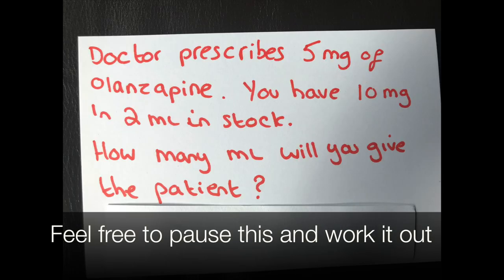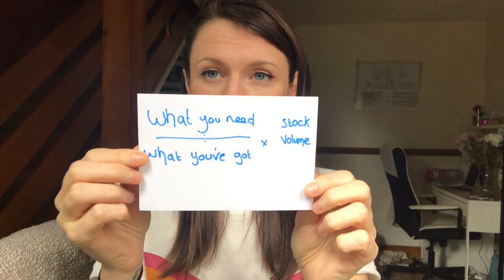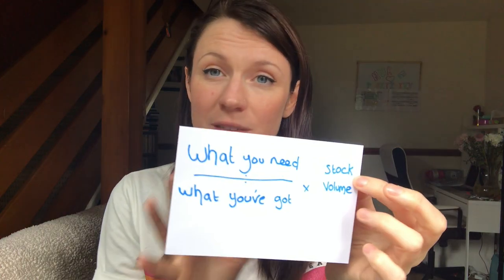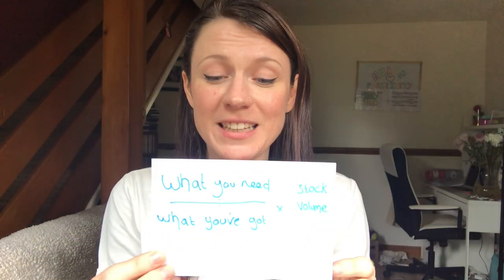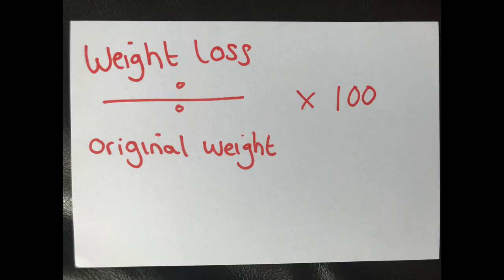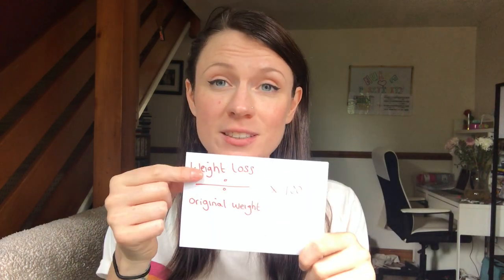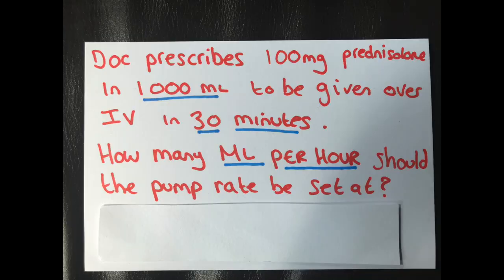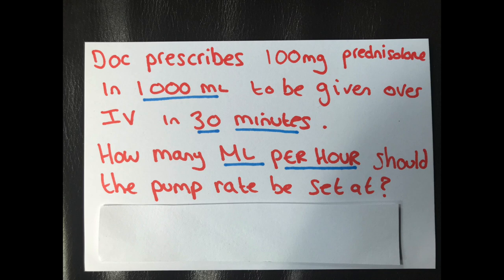Maths Exams | Drug Calculations Help and Real Equations | Nursing School | University U.K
Maths Exams | Drug Calculations Help and Equations | Nursing School | University U.K. Real advice from a real student nurse who has just sat her drug calculations exams! I really hope this helps someone out there who is worried about the maths side of nursing.

MY NEW BOOK IS OUT NOW!! Go check it out Perfect for all students out there nursing / nursing associate / healthcare going into nursing of some form.

You're going to start an incredible journey, I would love to follow it to please add me on social media so I can see it!

Check out some other you tubers on my channel they are all fabulous!